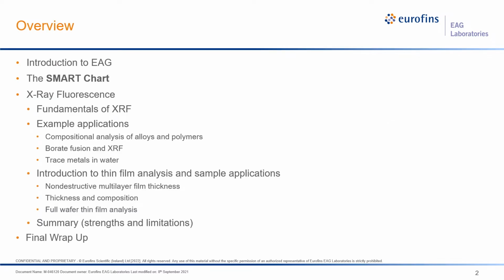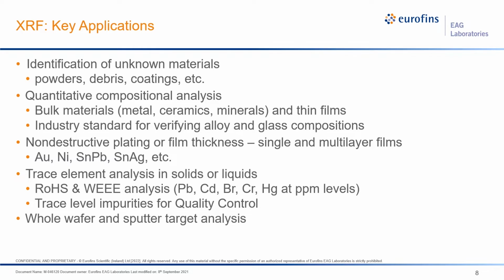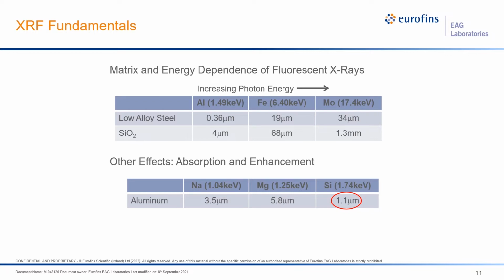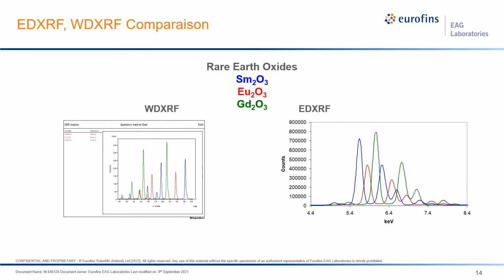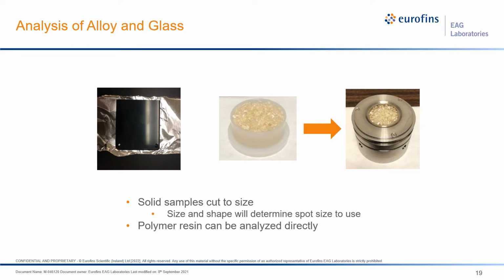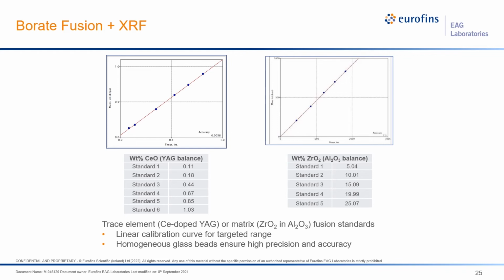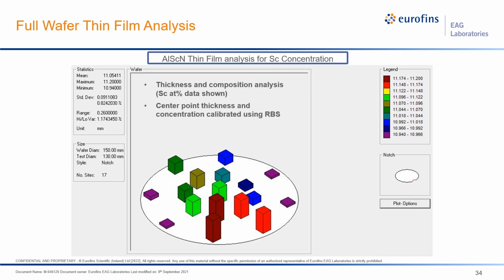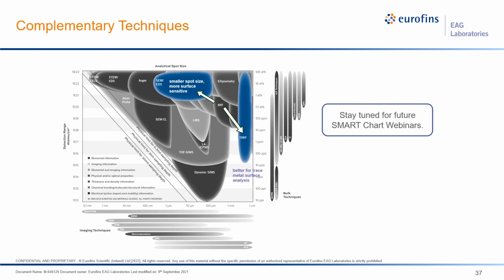XRF SMART Chart Webinar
In this webinar we introduce X-ray Fluorescence Spectroscopy (XRF) which is a powerful analytical technique that is routinely used for quantitative elemental analysis of a wide range of materials, including liquids and practically any solid (ceramic, glass, polymer, alloy, etc.).